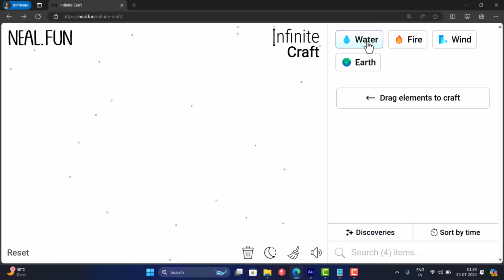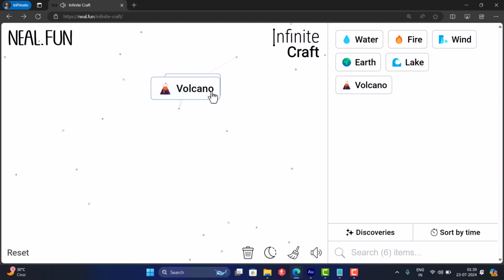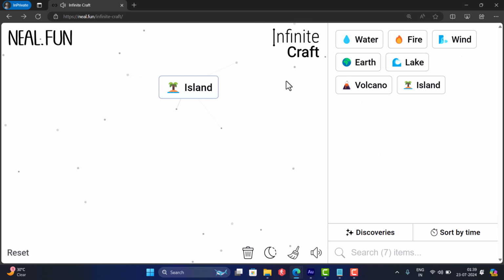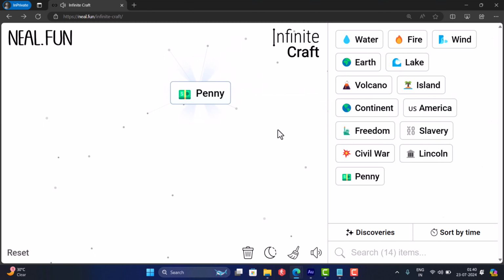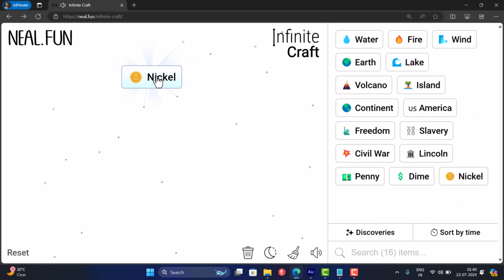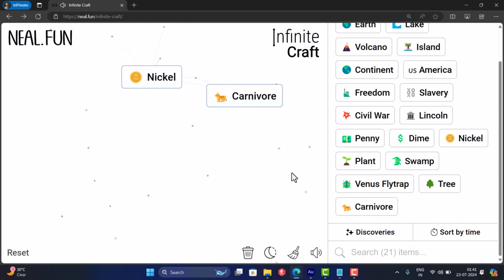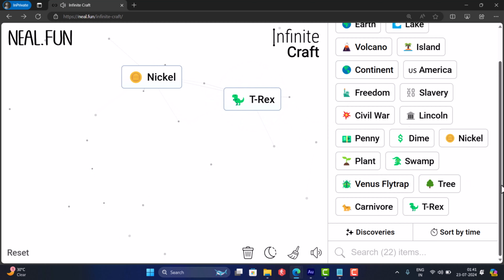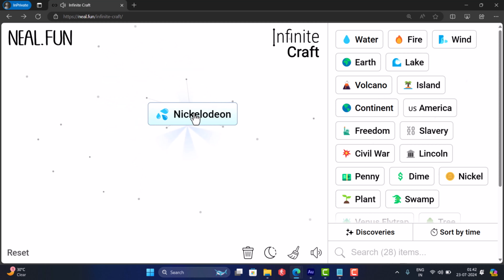How to Make Nickelodeon in Infinity Craft (2024) Infinite Craft Nickelodeon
In this video, you will learn how to make nickelodeon in infinity craft with simple and easy steps

FOLLOW@GEEKERMAG
FOLLOW@GEEKERMAG
FOLLOW@GEEKERMAG

RECOMMENDED DOWNLOADS